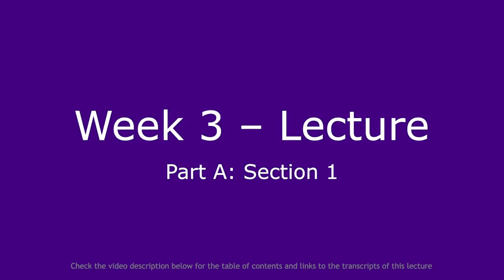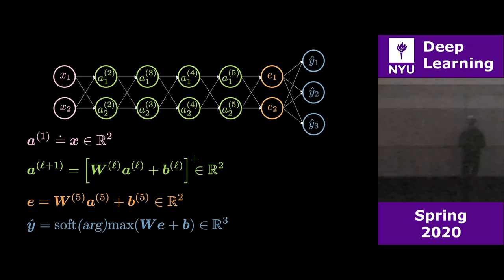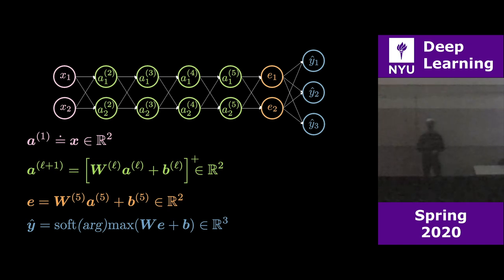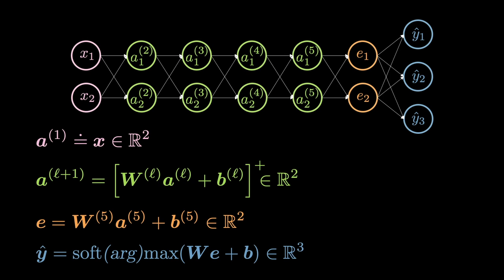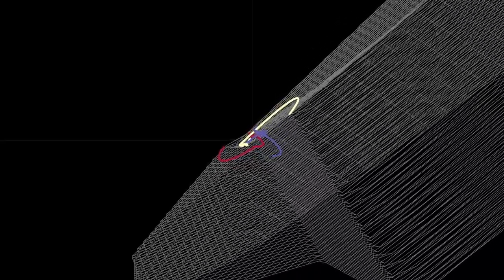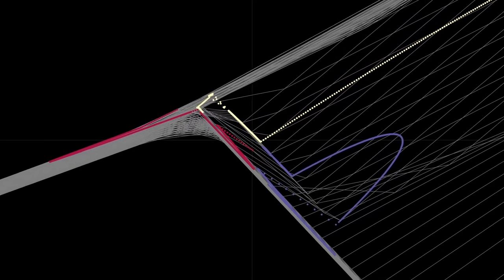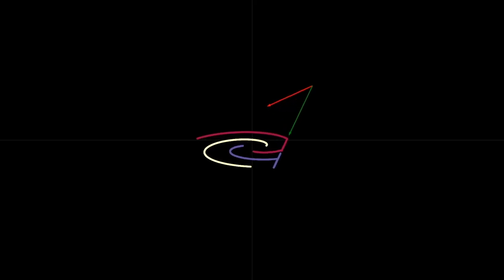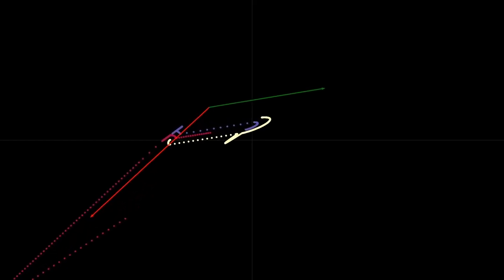Week 3 – Lecture: Convolutional neural networks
0:00:00 – Week 3 – Lecture

We first see a visualization of 6-layer neural network. Next we begin to the topic of Convolution and Convolution Neural Networks (CNN). We review several types of parameter transformation in CNN and introduce the idea of a kernel, used to learn features in a hierarchical manner, and to classify our input data is the basic idea of a CNN.
0:00:05 – Visualization of Neural Networks
0:07:57 – Parameter Transformations, the Convolution Operator, and Deep Convolutional Neural Networks
0:37:34 – Inspirations from Biology

We give an introduction on CNN evolutions. We discuss in detail on architectures of CNN with modern implementation of LeNet5, exemplified by the task of digit recognition on MNIST. Based on its design principles, we expand on the advantages of CNN which fully explores compositionality, stationarity, and locality features of natural images.
0:49:09 – The First ConvNets
1:03:50 – LeNet5 and digit recognition
1:20:27 – Feature Binding and What are ConvNets Good for?